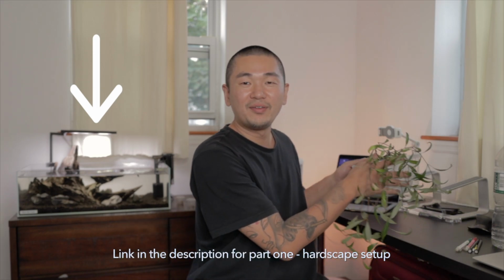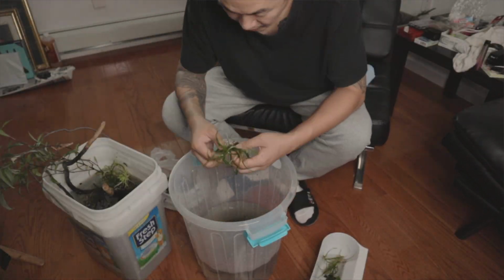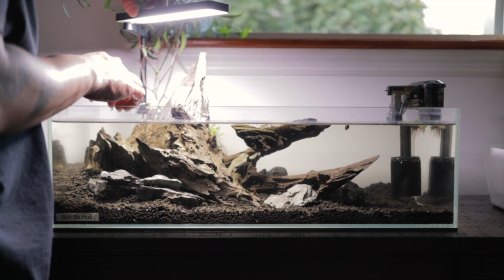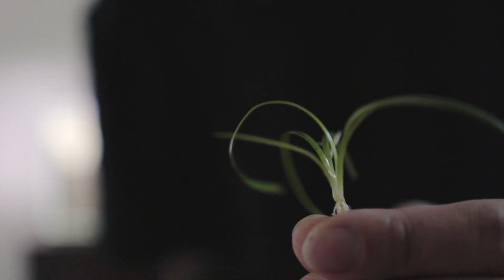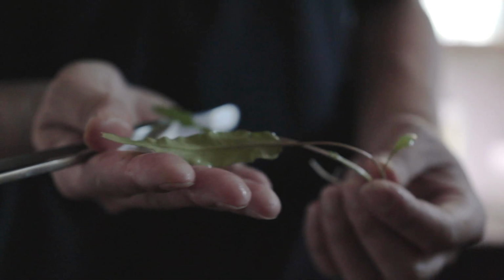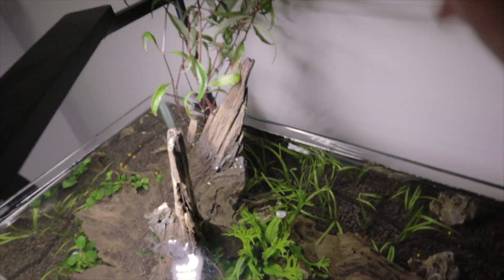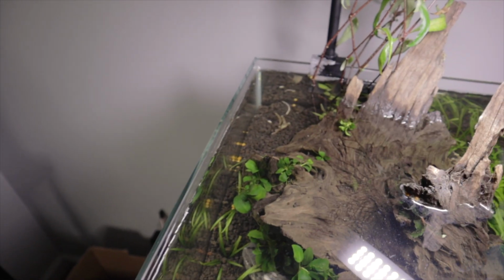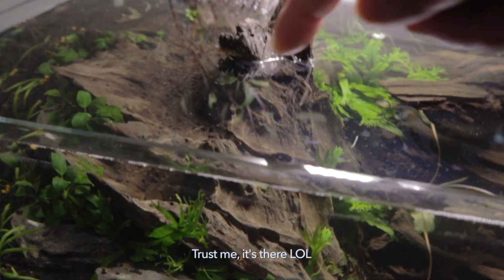Betta Fish Nano Tank Setup | Part 2/2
Finally planted my shallow aquarium that will be home to my betta. The hardscape is made up of Malaysian driftwood and seiryu stone.

List of products used in the video:
Dymax Slim Flo Hang on Back Filter
Landen 8.6 Gallon Shallow Nano Tank (SOLD OUT for now)
Chihiros C2 RGB (Newer Model)

Plant List:
- Java Fern Windelov
- Dwarf Sagittaria
- Anubias Nana
- Anubias Nana Petite
- Cryptocoryne Green Gecko
- Bucephalandra Kedagang

Equipment I use to shoot my videos:
Canon EOS M50
Shure Shotgun Mic
Sigma 18-35mm f/1.8
Neewer Ring Light 18”
Canon M50 Dummy Battery
SmallRig Cage for Canon EOS M50

0:00 - Intro
1:13 - It’s Planting Time
2:44 - Planting Map
3:54 - B-roll